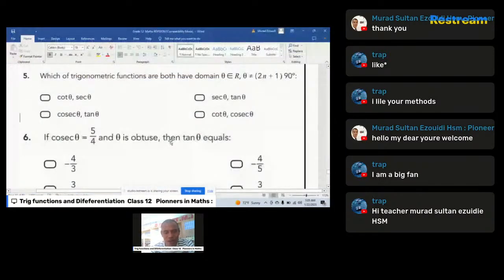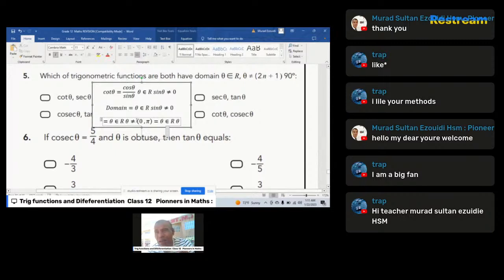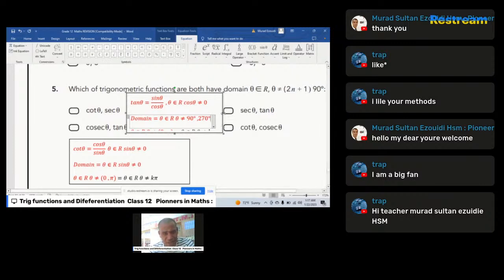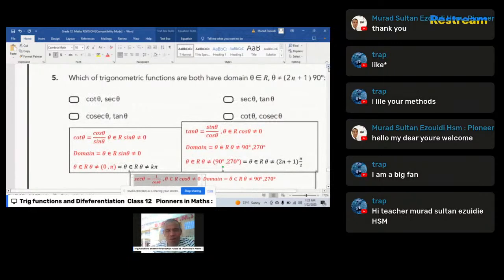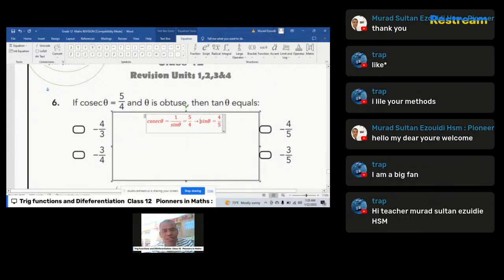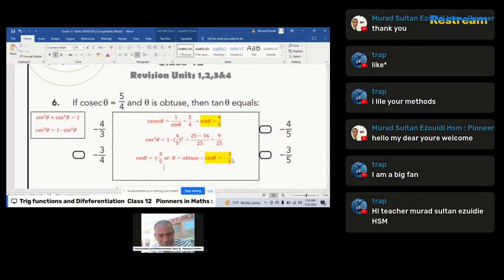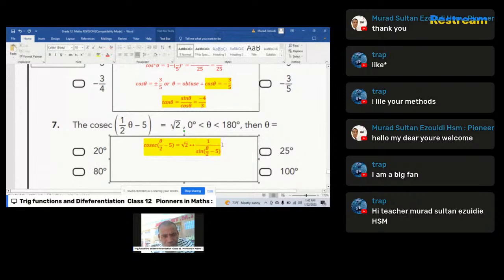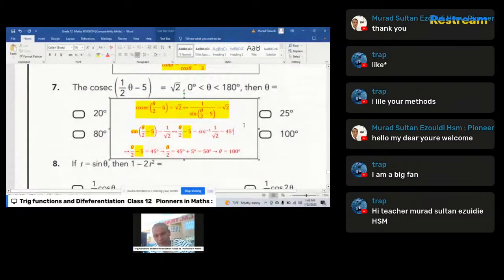Differentiation and trig functions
Grade 12  (Maths ) The Pionners in Maths : Murad Sultan Ezouidi Hsm